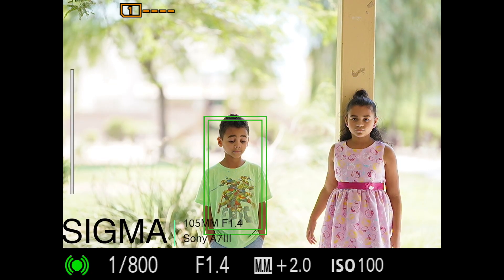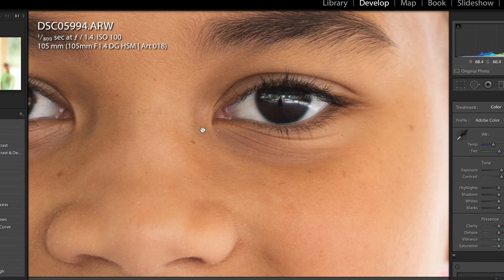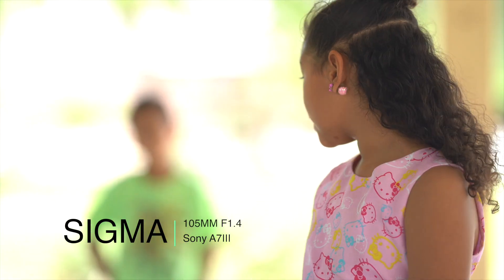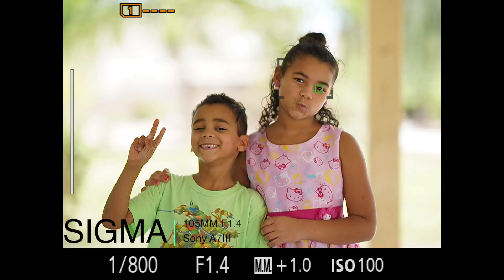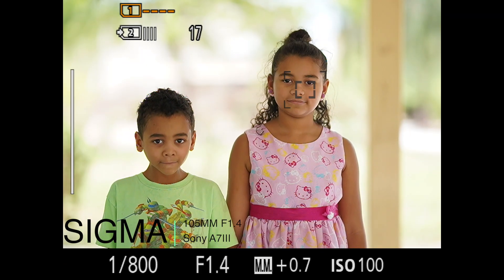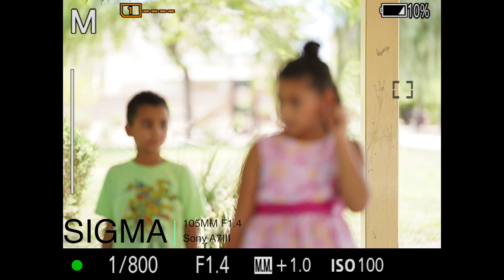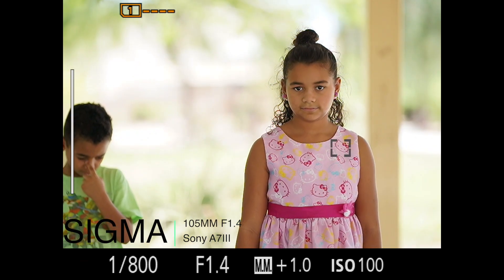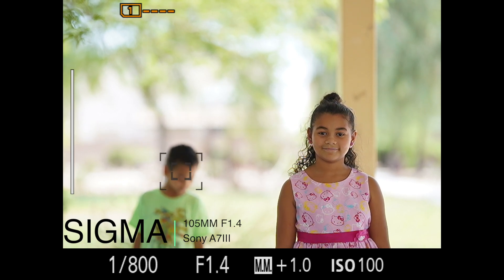Sigma 105mm 1.4 auto focus test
This is a quick video of the Sigma 105mm on the Sony A7III. I wanted to compare the lens in video mode vs photo mode.